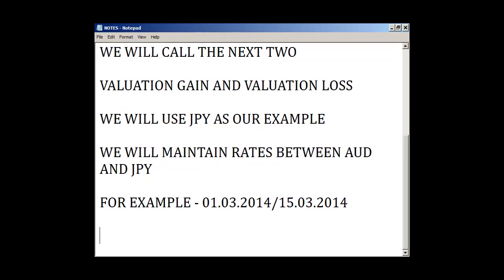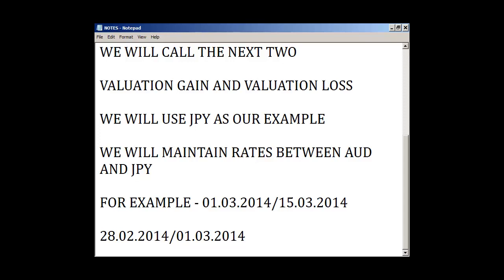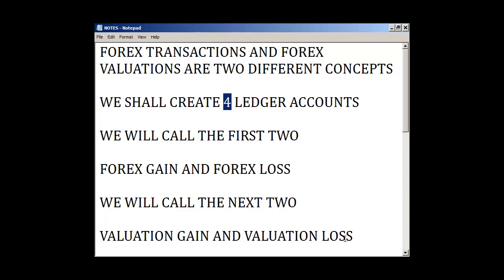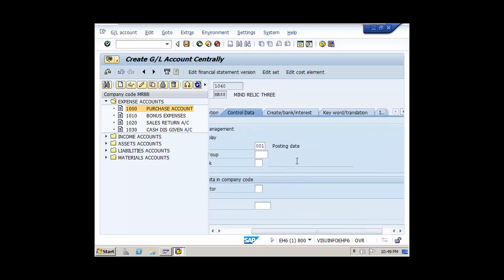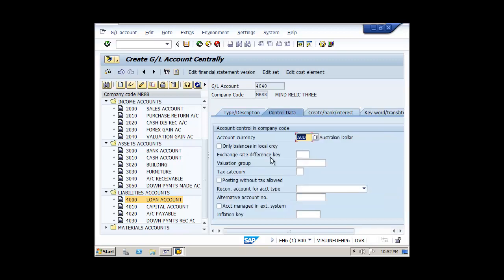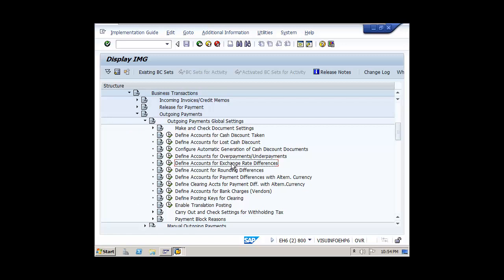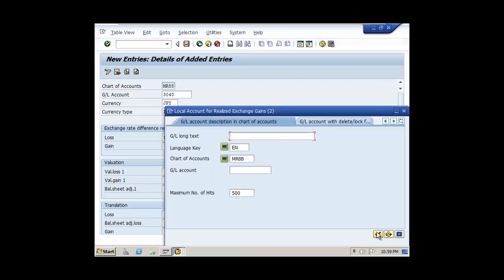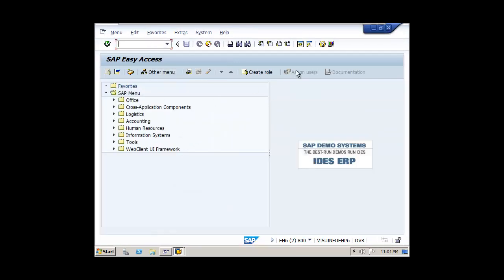Sample ERP Financials Training Video - Part I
Mind Relic Consulting offers both In House and Outsourced Training Solutions. We identify Technology, Training, and Processes to take your Business to the next level. Our Outsourcing Solutions cover Business Verticals including both Critical and Non Critical components. We provide Specialist ICT Consultants delivering Complete, Innovative and Effective solutions -